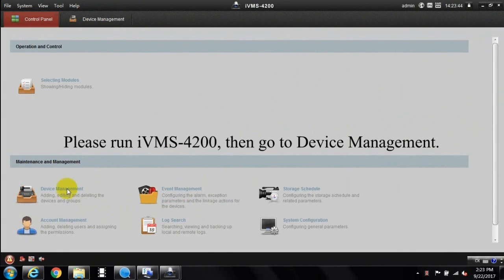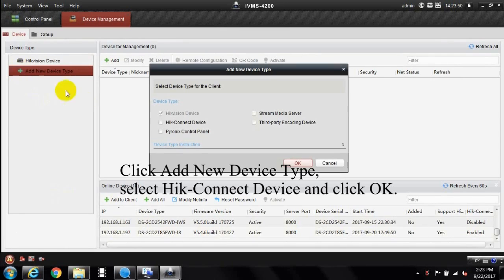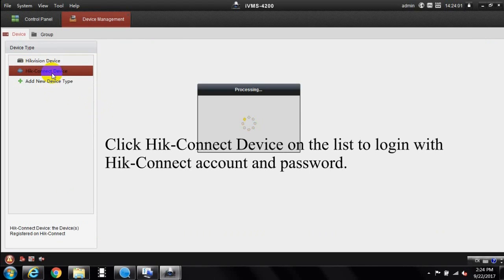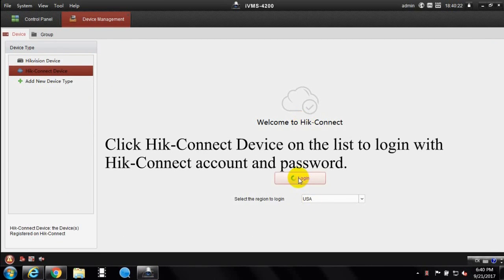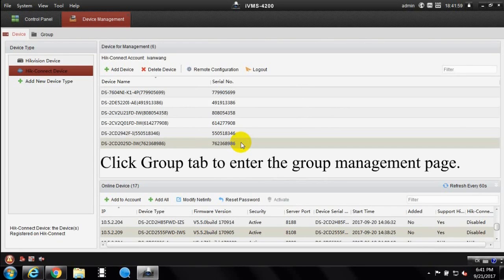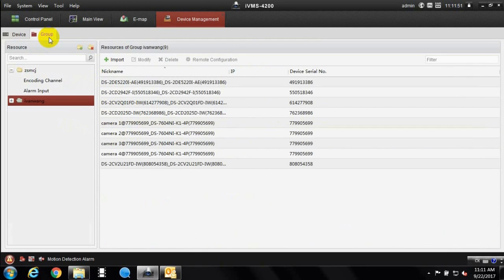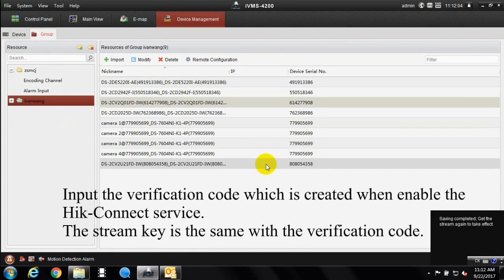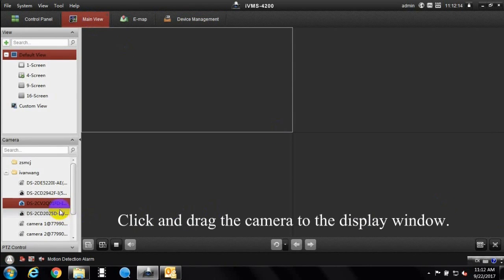How to use Hik Connect service on iVMS 4200